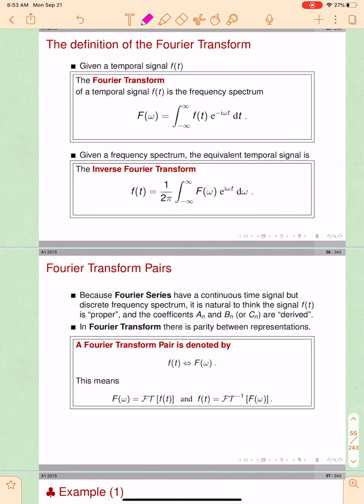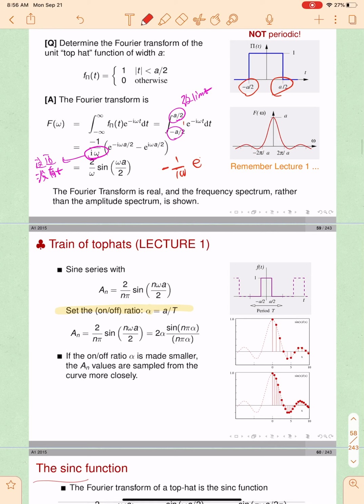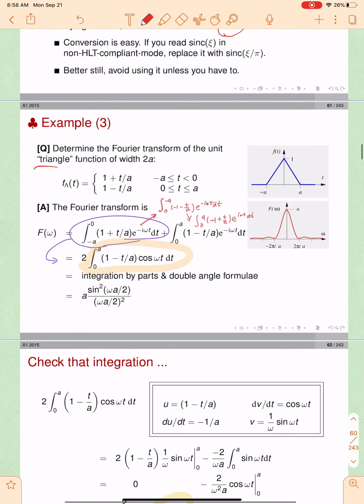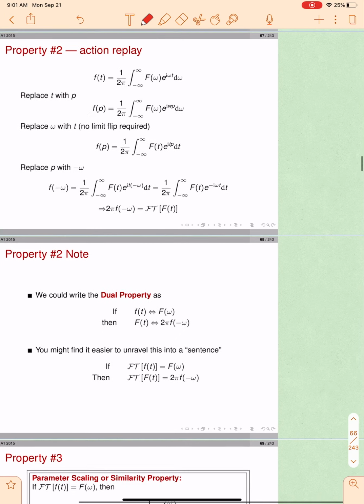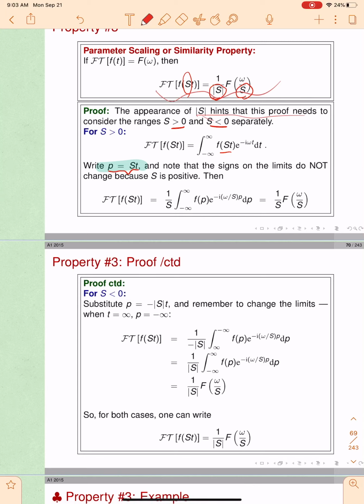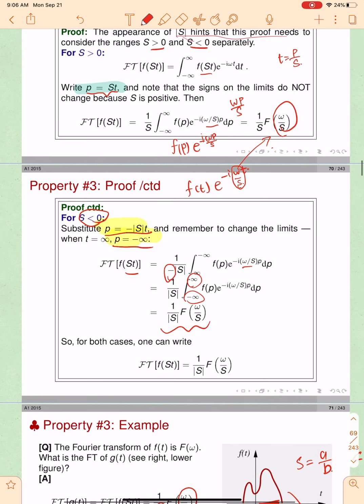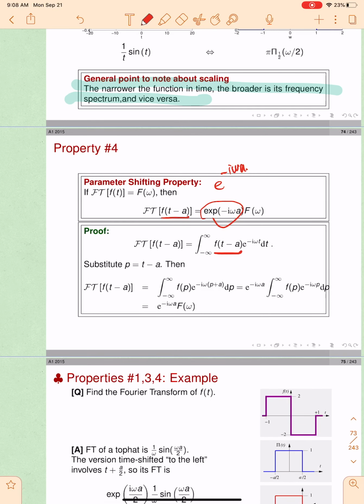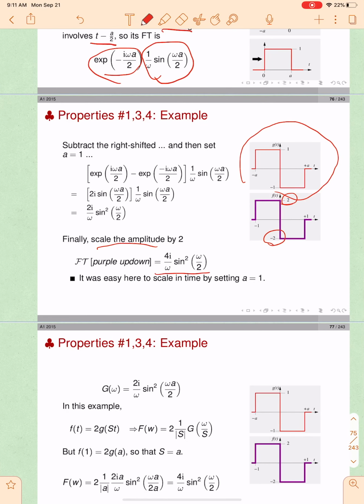Fourier Transform dual property parameter shifting top hat similarity property inverse